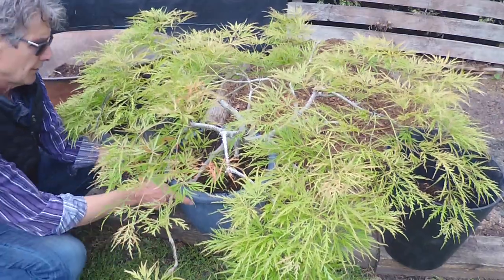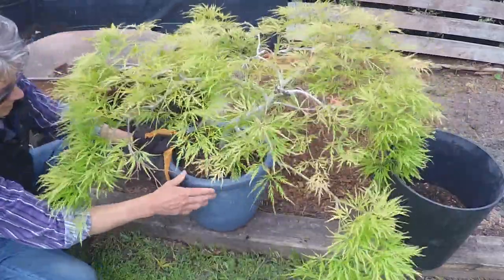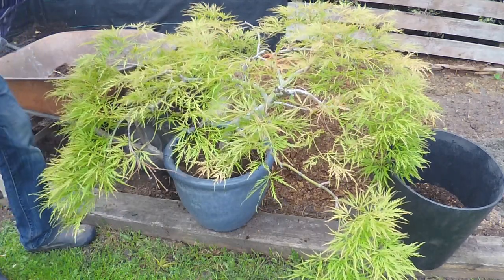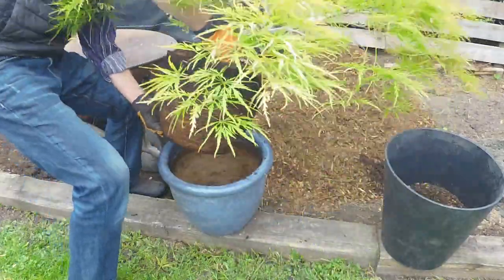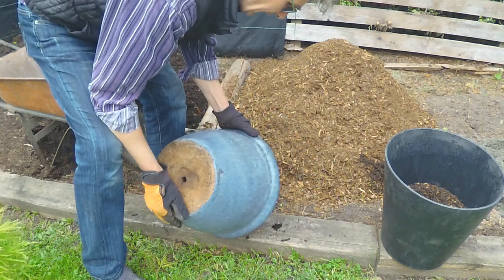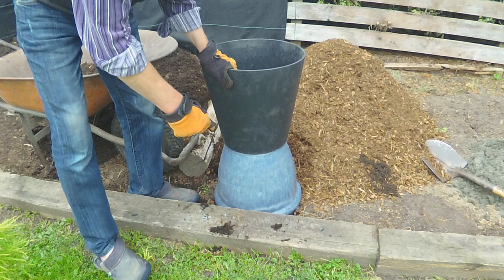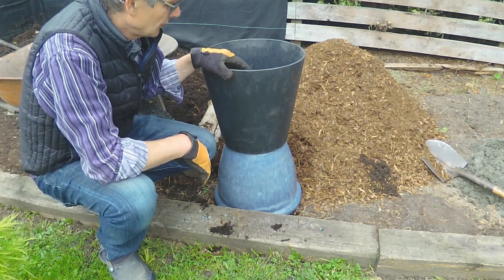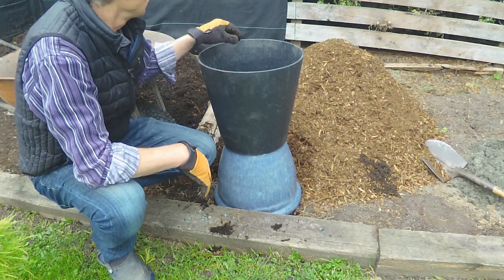How to re-pot a container grown Japanese maple tree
This detailed hands on video shows you how to re-pot your cherished container grown Japanese maple tree.